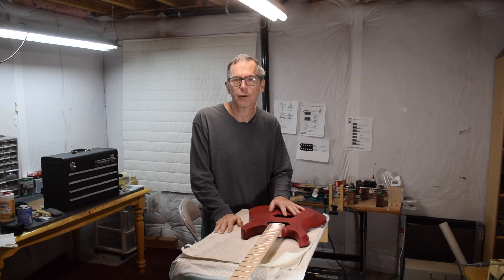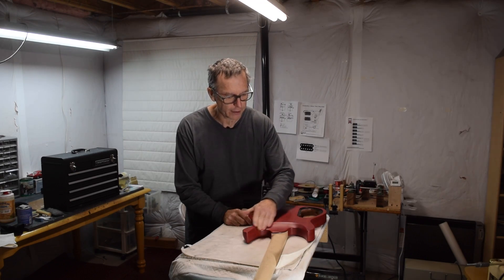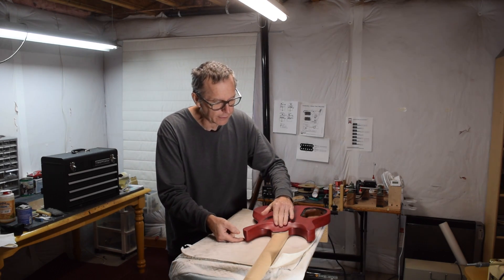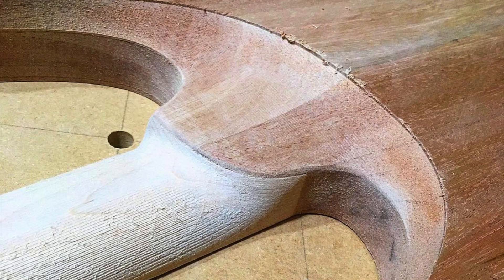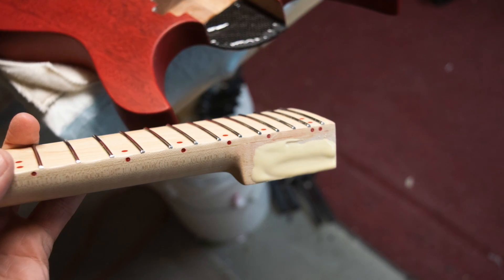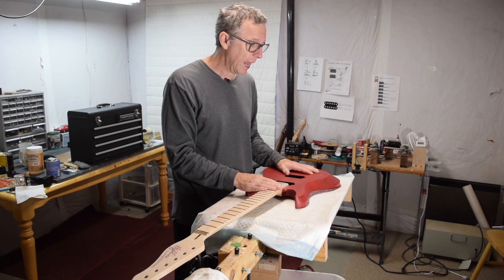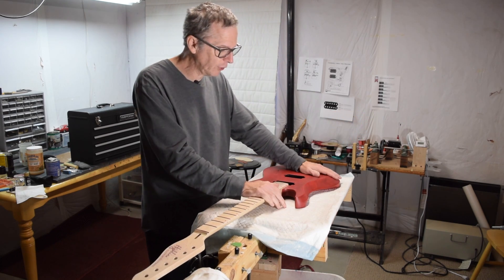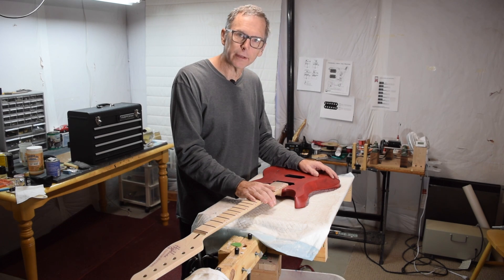Episode 122 Reinforcing A Guitar Neck Pocket With Carbon Fiber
How I used carbon fiber to strengthen the neck pocket on a guitar body that features an easy access neck heel.

Carbon Fiber Fabric

30 Minute Epoxy